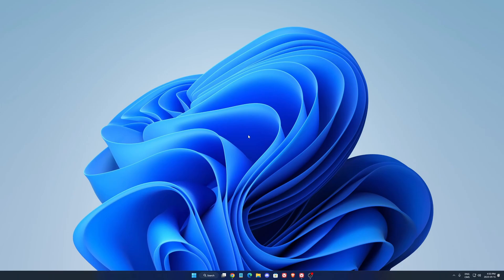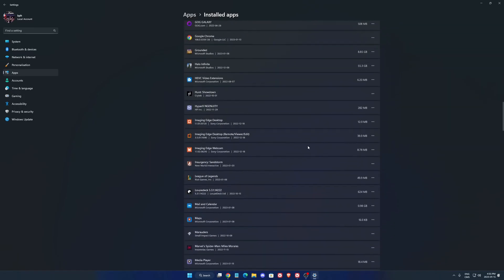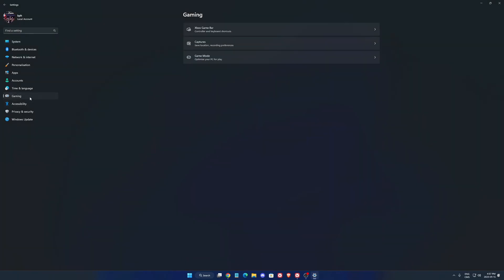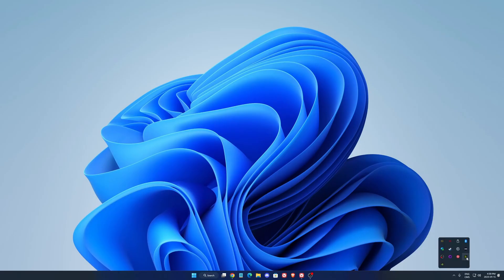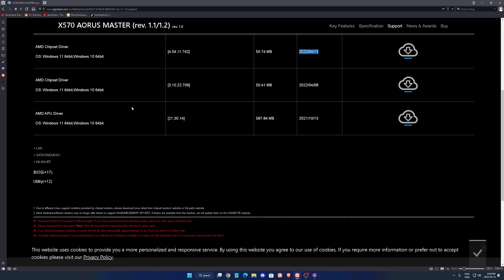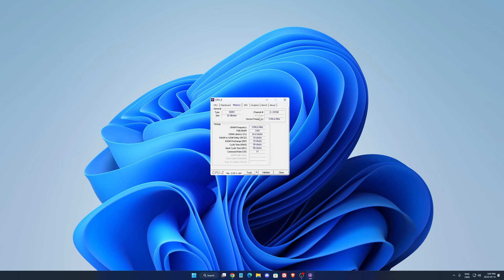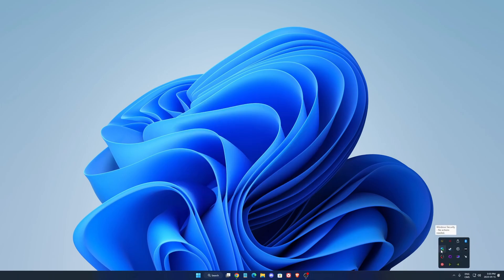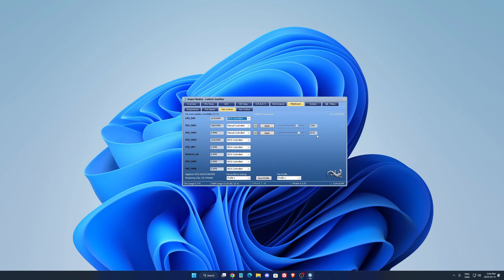[2023] How to OPTIMIZE Windows 11 For GAMING & Increase FPS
Here is a quick guide on how Optimize Windows 11 For GAMING & Increase FPS in 2023

My Configuration:

CPU: Ryzen 5900x
GPU: RTX 4090
Ram: 32 GIG DDR4 3600mhz
Headset: Hyper X Cloud 2
Headphone: Sennheiser HD 599 Special Edition
Microphone: Blue Yeti
Keyboard: HyperX Alloy origins core
Mouse: Glorious Model o-
Mousepad: Corsair Vengeance MM200 Wide edition
Camera: Logitech C920